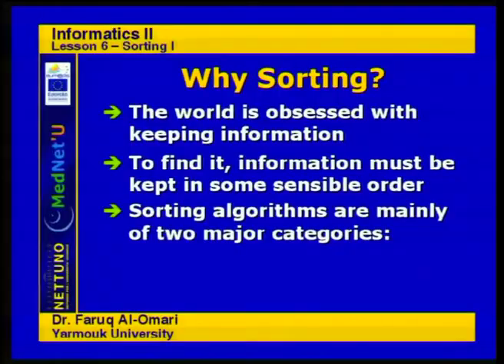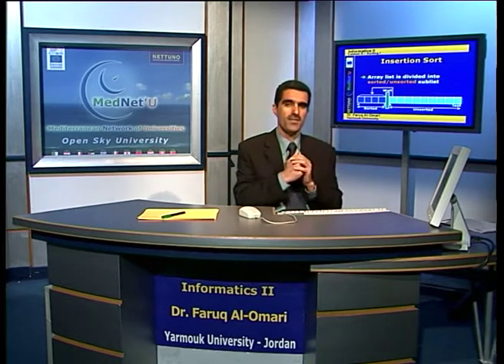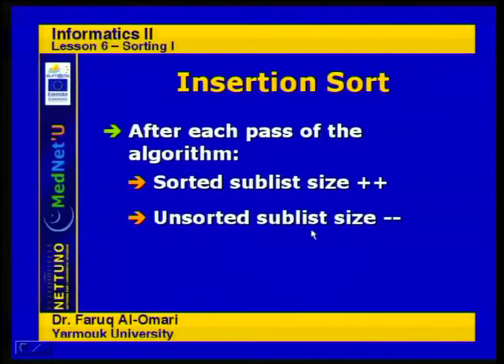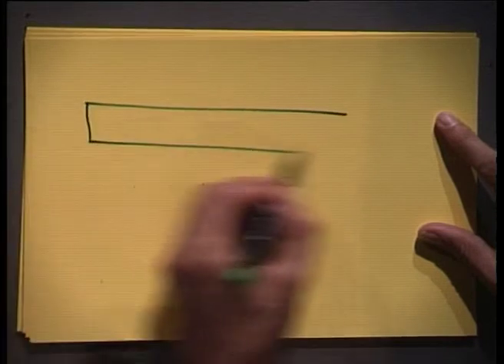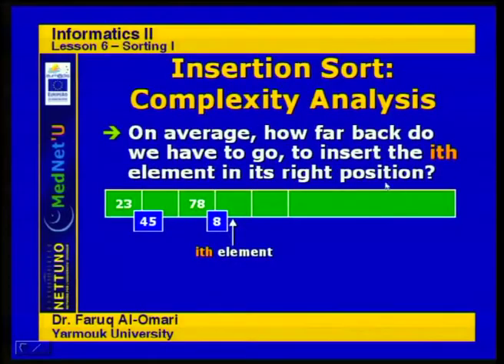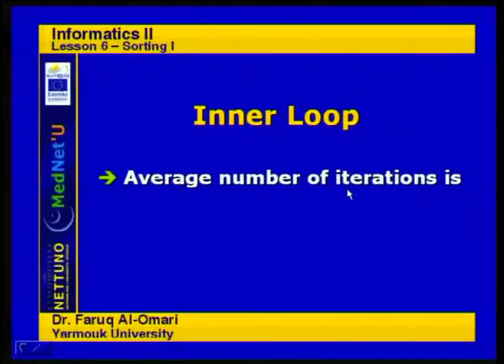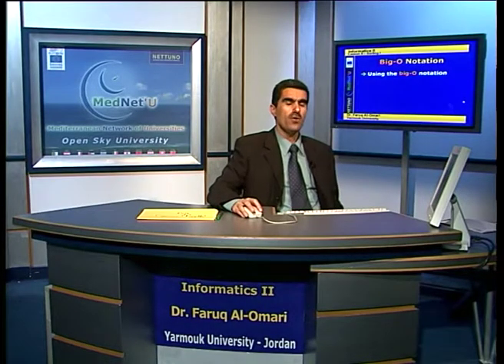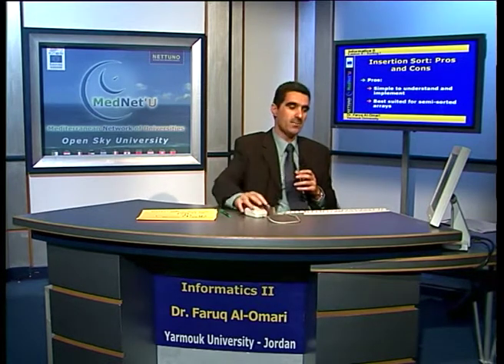Lez 06 - Programming | Prof. Farouk Al Omari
Sorting I